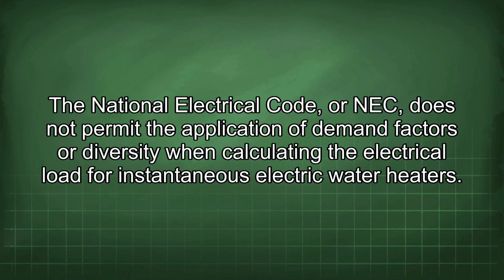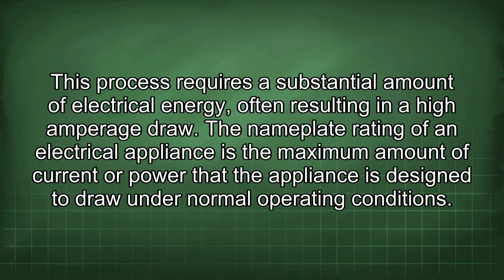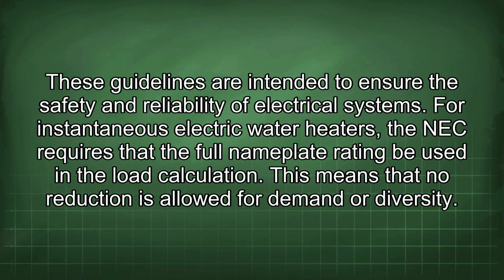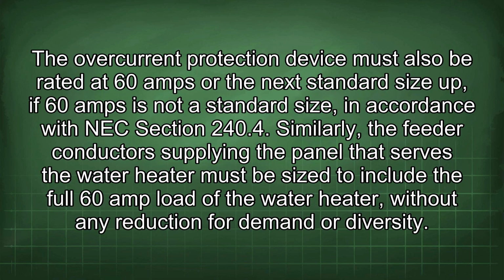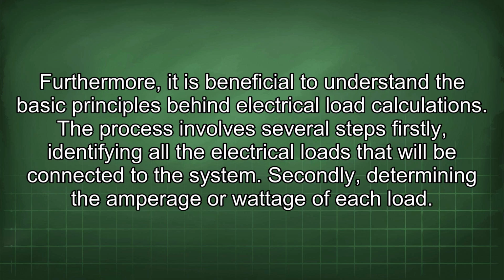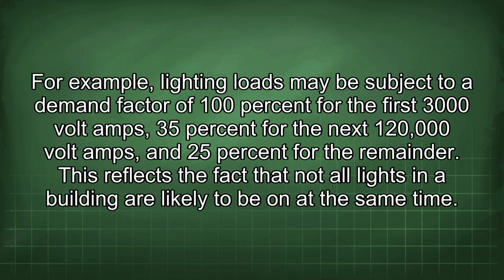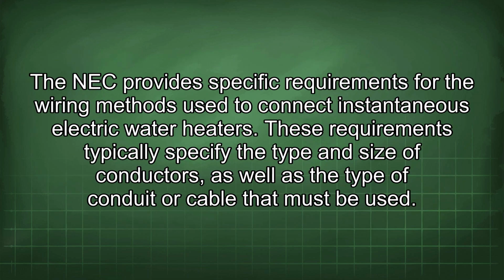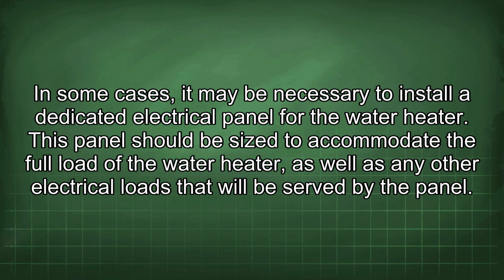NEC and Instantaneous Electric Water Heater Load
The NEC does not allow for demand diversity when calculating the load for instantaneous electric water heaters. The full nameplate amperage must be used for the load calculation. Always refer to the most current edition of the NEC for specific requirements.